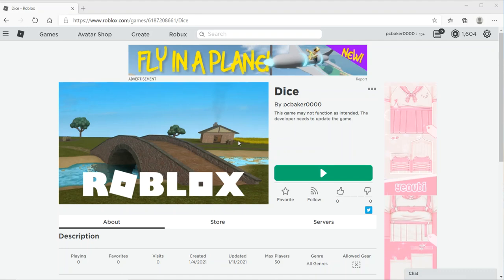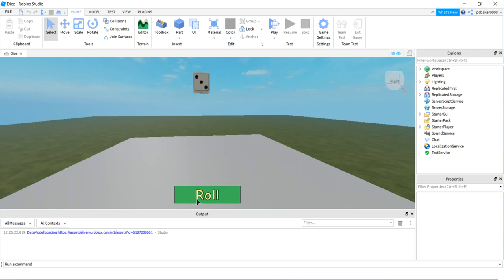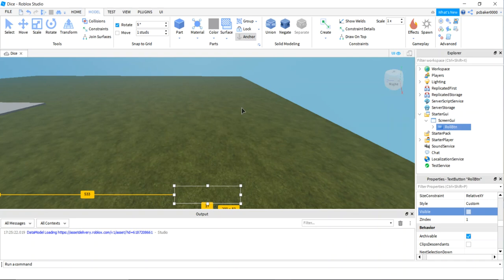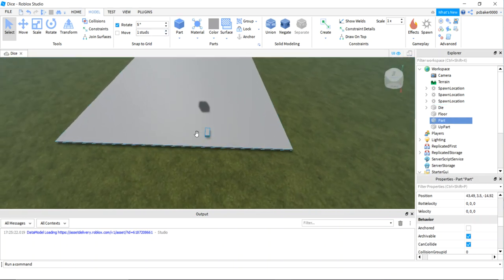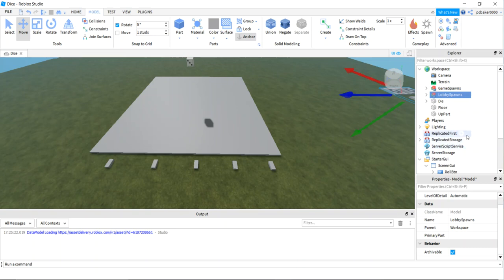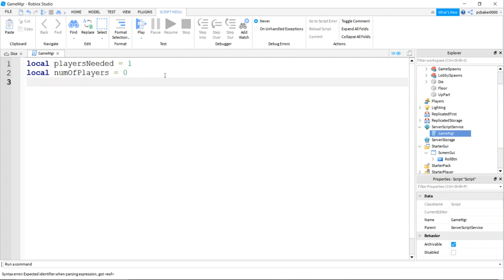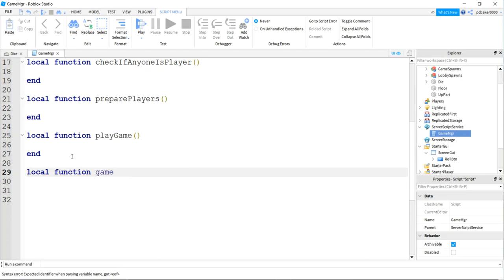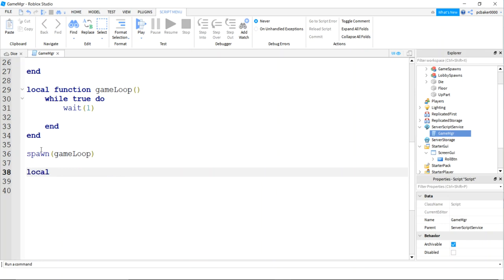02 - How To Make A Game Loop For A Board Game in Roblox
In this video I demonstrate how you can make a game loop for a board game like Monopoly.  This is a simple game loop that focuses on starting the game, alternating turns for each player, and declaring a winner.